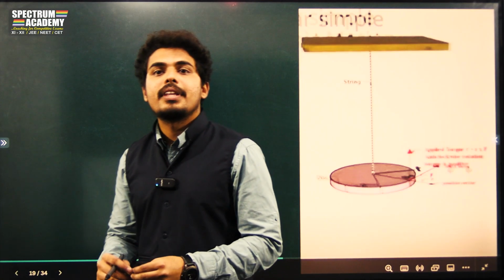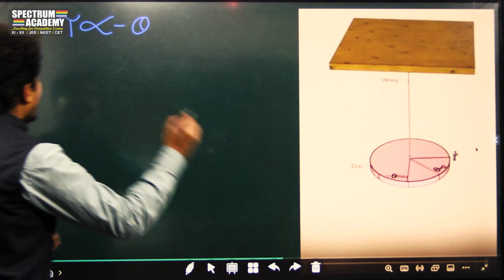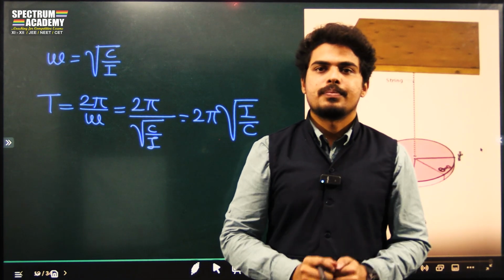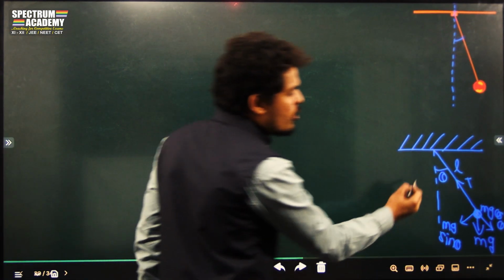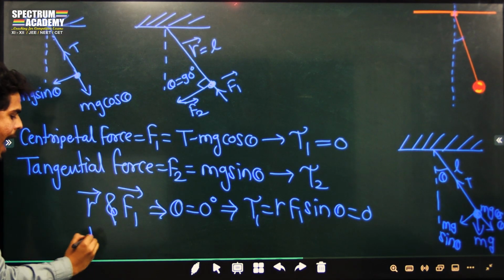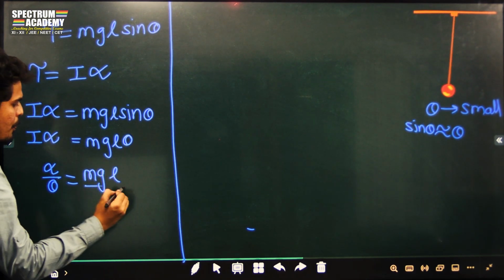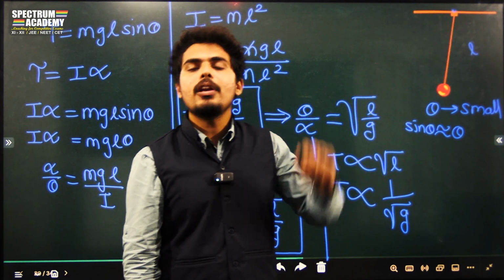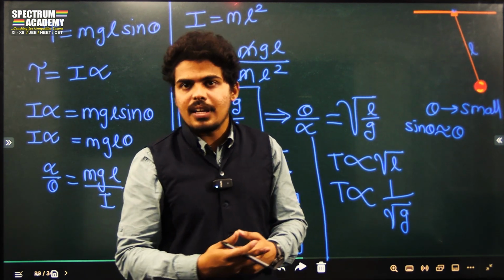12th Science | Physics | Angular SHM by Shriwastav Sir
12th Science | Physics | Angular SHM by Shriwastav Sir
Angular SHM involves “to and fro” angular oscillation of a body about a central position or orientation. The particle or the body undergoes small angular displacement about mean position. This results, when the body under stable equilibrium is disturbed by a small external torque.

स्पेक्ट्रम अकॅडेमीचे YouTube channel-     / @spectrumacademy

इंडिया FILES चे एपिसोड पाहण्यासाठी -

 • INDIA FILES

नाशिक - पुणे - छ.संभाजीनगर - मुंबई ठाणे - नागपूर – कोल्हापूर
मुख्य शाखा- स्पेक्ट्रम अकॅडेमी, विठ्ठल पार्क, अशोक स्तंभ, गंगापूर रोड ,नाशिक -422002
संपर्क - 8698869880